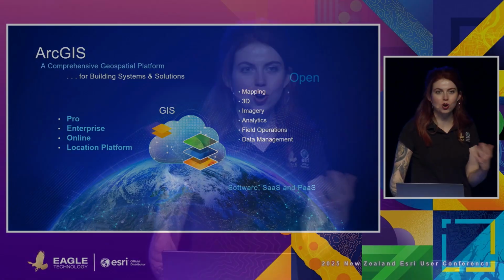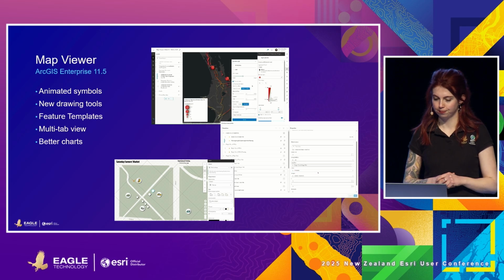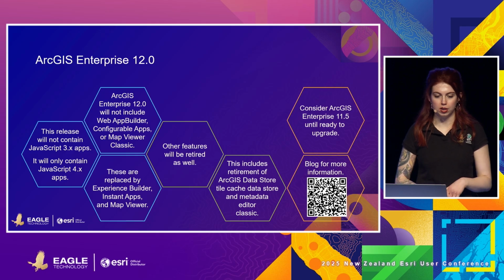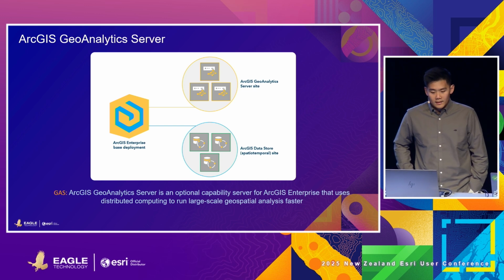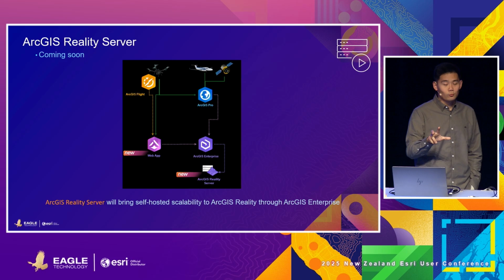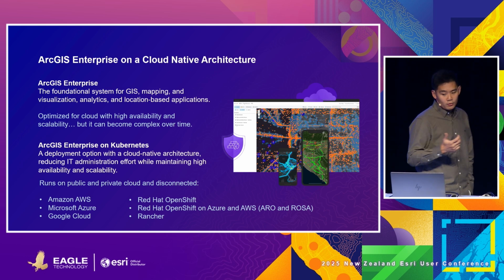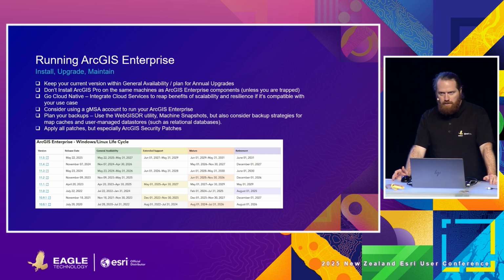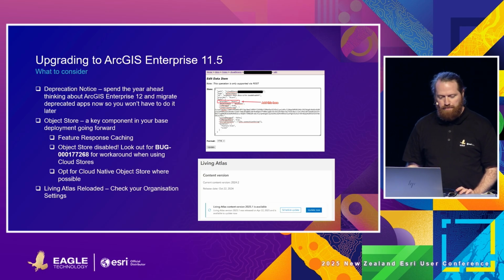ArcGIS Enterprise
0:00 – 3:00 - Introduction
3:01 – 8:28 - Highlights of 11.4
8:29 – 19:01 - What’s new in 11.5
19:02 – 39:18 - Engines – Additional Enterprise Servers and Capabilities
39:19 – 49:55 - ArcGIS Enterprise on Kubernetes
49:56 – 59:36 - ArcGIS Enterprise Best Practices
59:37 – 1:13:32 - Q&A